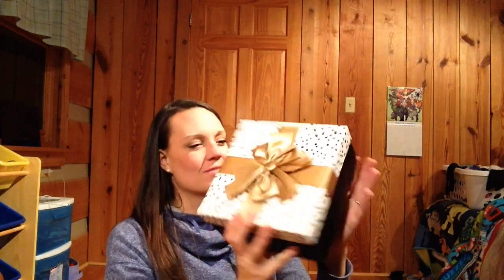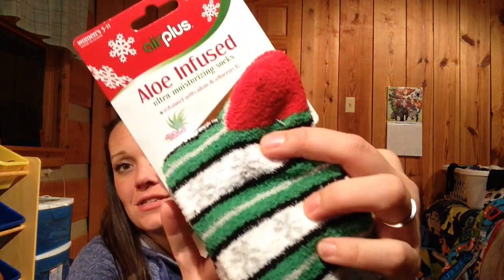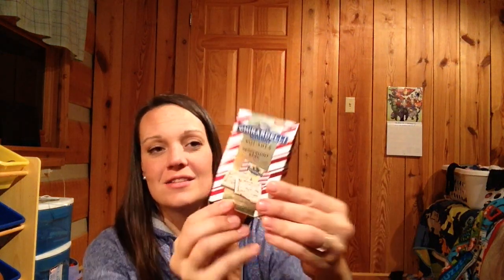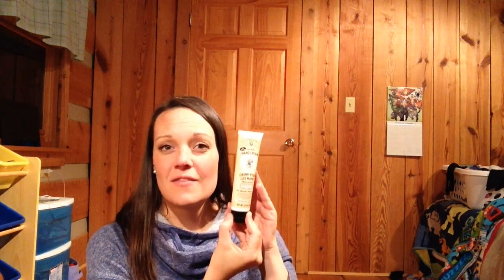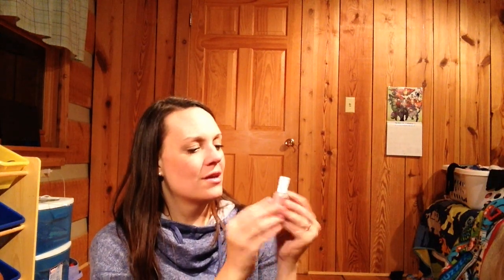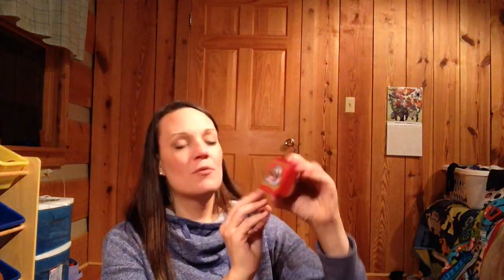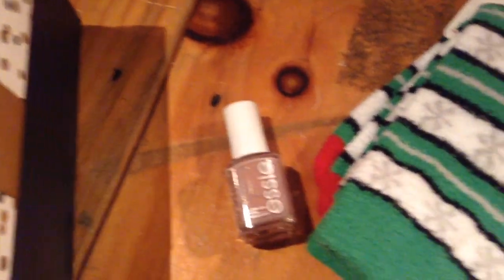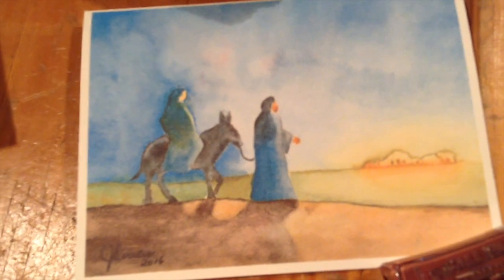Christmas Gift Exchange with aka Mommy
I invited aka Mommy to participate in a Christmas gift exchange. We had a budget and sent each other gifts... it was SOOO much fun!